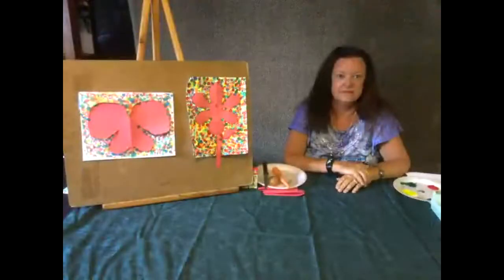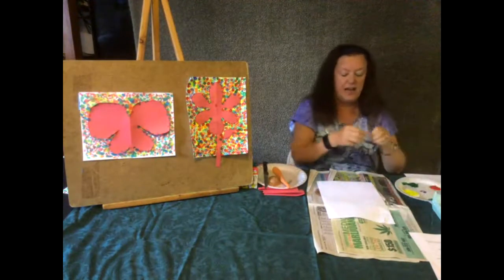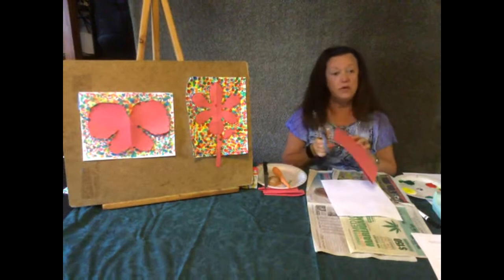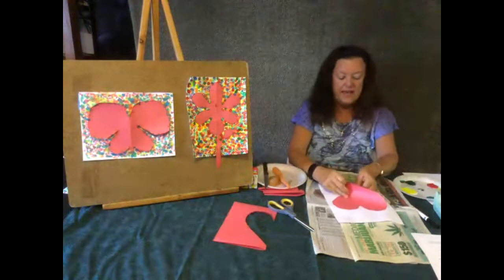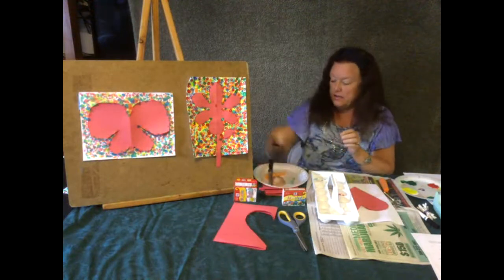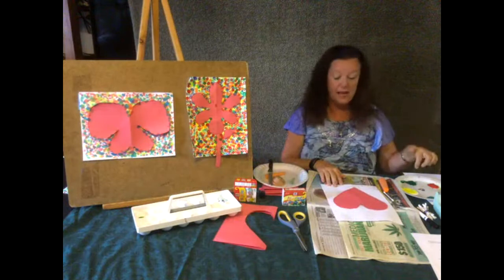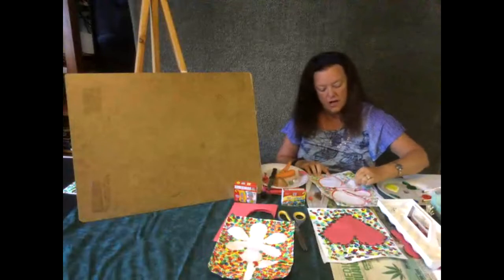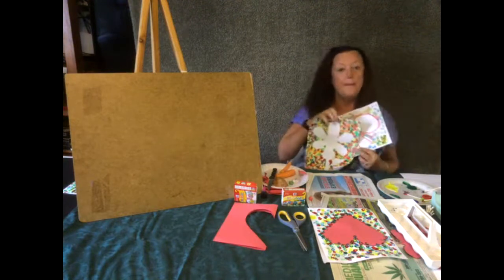Spotlight on Art-Dot Art with Kathryn Darby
Spotlight on Art highlights the many incredible Arts4All Florida teaching artists from across the state bringing the arts directly into your home for you and your family to participate in. Closed captioning is available for each video.

Supplies may include:
2 -3 sheets of white paper (construction paper or copy paper will work)
2 sheets of colored or patterned paper (can be construction paper,  gift
wrap, sheets from magazines, etc.)
Scissors
Scotch tape (painter's tape or masking tape will also work)
Cotton swabs (OR Cut carrots, potatoes or broccoli florets or sponge paintbrush)
newspaper or covering to protect work space
Several colors of tempera paint, watercolor paint or home made food coloring paint*)
Paper or Styrofoam plate if you are using tempera paints or watercolors
Egg carton or small cups if you are making paint
Markers, crayons or colored pencils

Thank you for taking a couple of minutes to evaluate this video